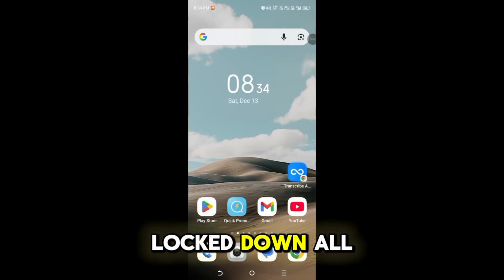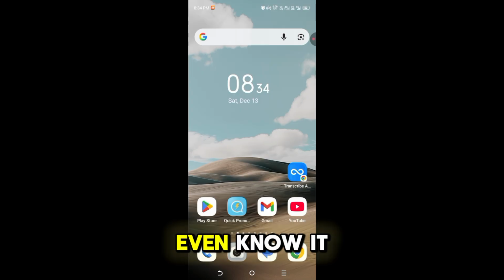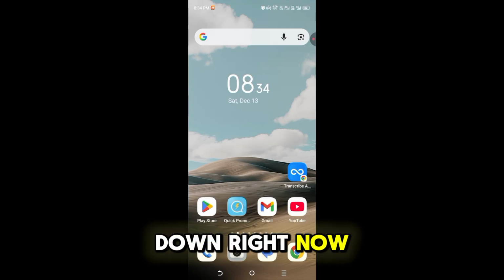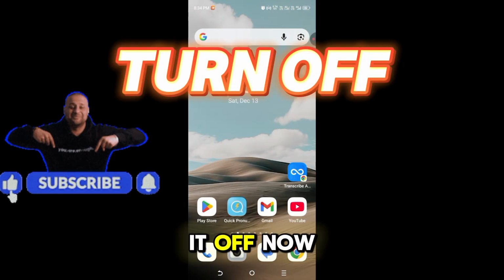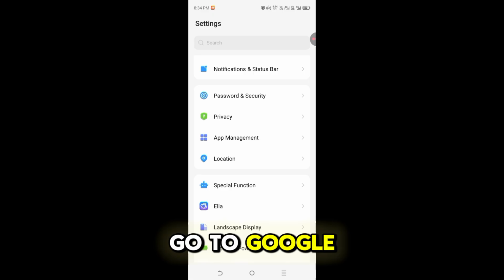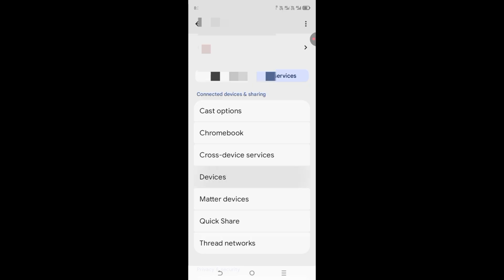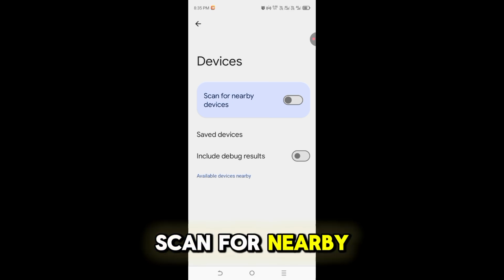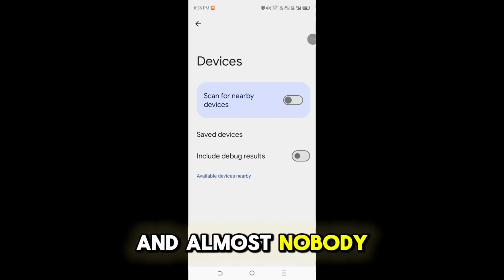Android Users: Disable This Hidden Signal Scanner Immediately!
Most Android users don’t realize their phone is constantly scanning nearby devices using a hidden setting inside Google Play Services. This background feature collects Wi-Fi, Bluetooth, and proximity signals which can increase device fingerprinting and reduce your privacy.

In this video I show you:

What this hidden Android signal scanner actually does

Why it’s a serious privacy concern

Where to find it (even if the name is different on your phone)

How to disable “Scan for Nearby Devices” in under 1 minute